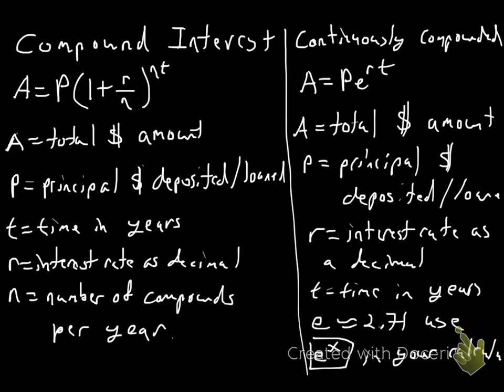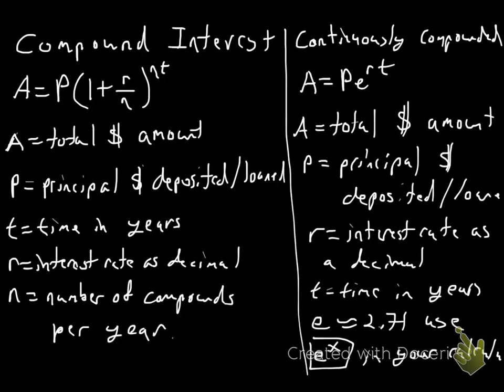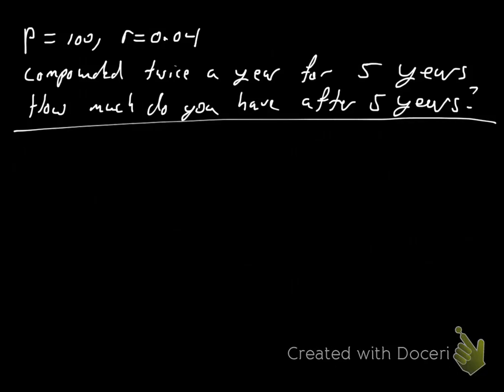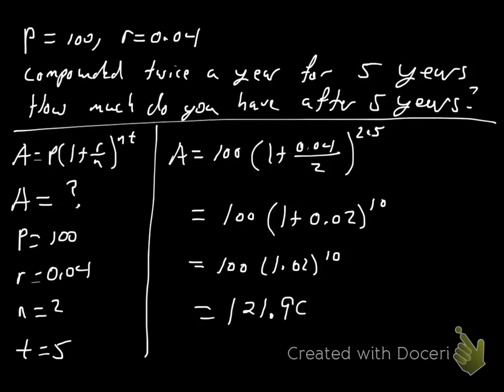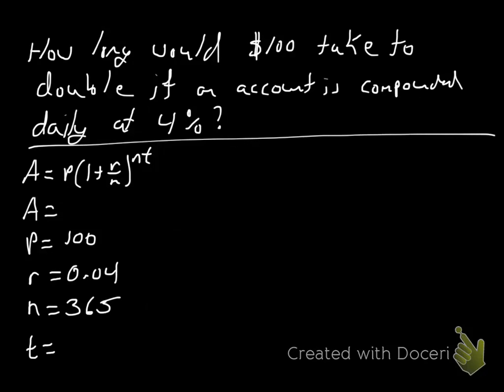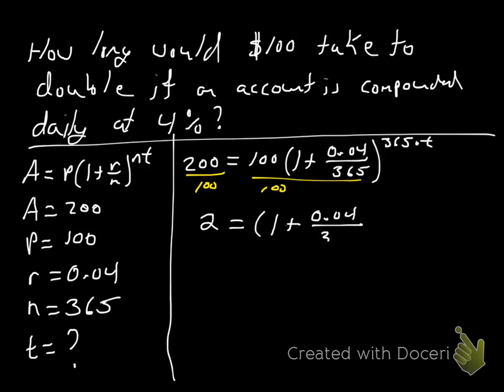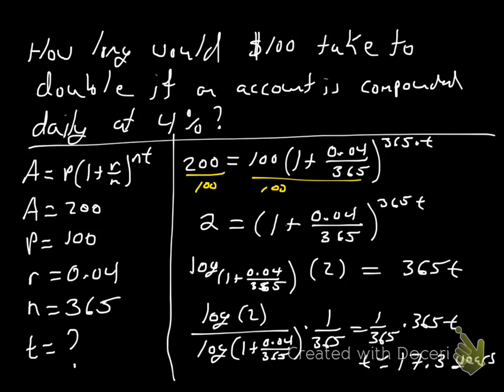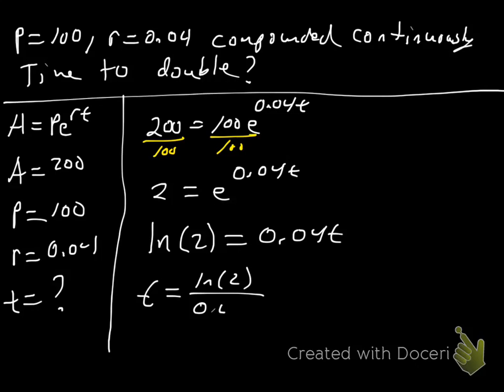compound interest problems